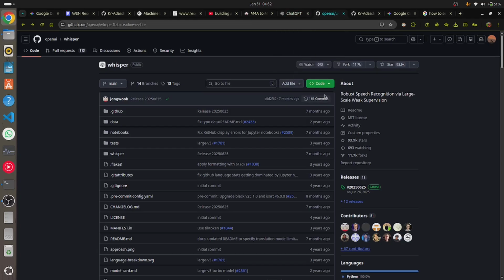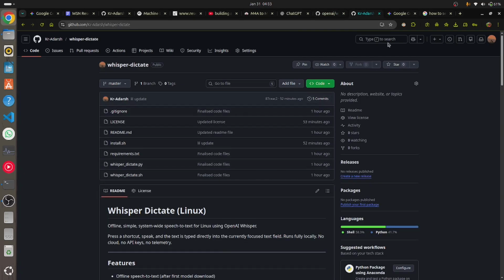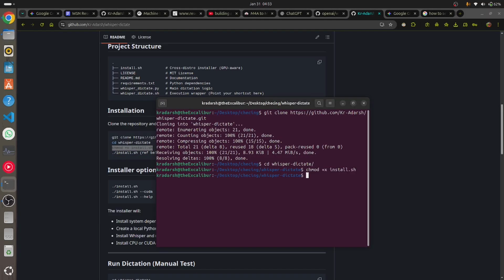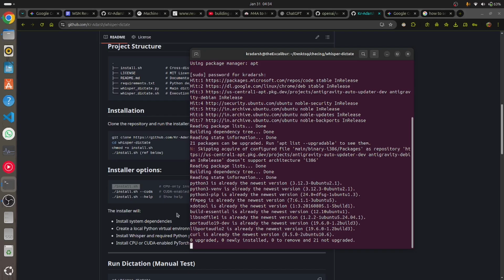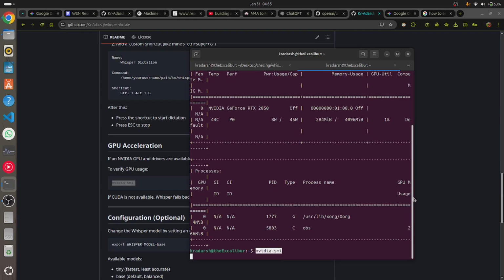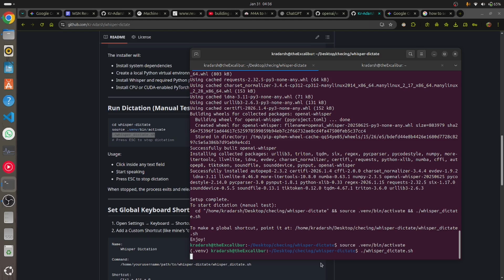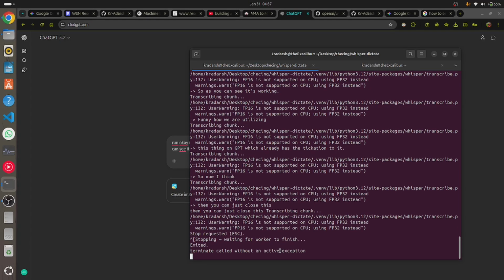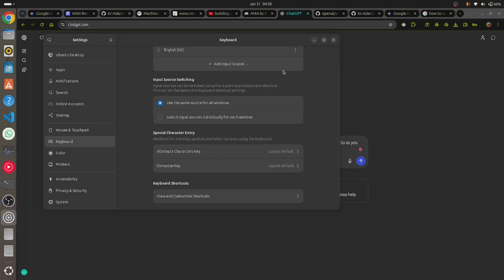FREE Speech to Text utility for Linux (100% Free & Offline)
Offline, simple, system-wide speech-to-text for Linux using openai 's Whisper.

Press a shortcut, speak, and the text is typed directly into the currently focused text field. Runs fully locally. No cloud, no API keys, no telemetry. Works on every Linux distro.

Star the repo if you found it useful. If you've any doubts or need clarifications, drop a comment — I’ll help.. (^^)

Quick install
1) Clone:

2) Install (CPU default):
    ./install.sh

3) Optional: CUDA (only if you want GPU acceleration & have drivers):
    ./install.sh --cuda

4) Run test:
    source .venv/bin/activate
    ./whisper_dictate.sh
    # press ESC to stop

5) Bind shortcut (GNOME):
    Settings → Keyboard → Shortcuts → Add custom
    Command: /path/to/whisper-dictate/whisper_dictate.sh
    Shortcut: choose e.g. Ctrl+Alt+D